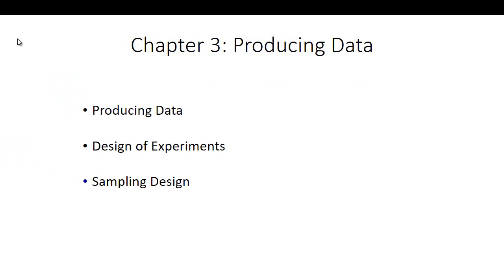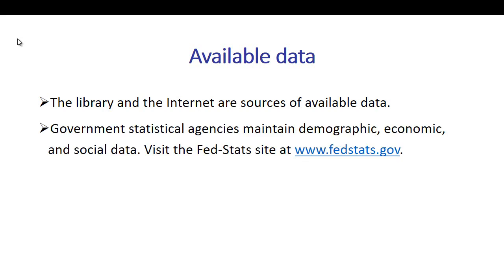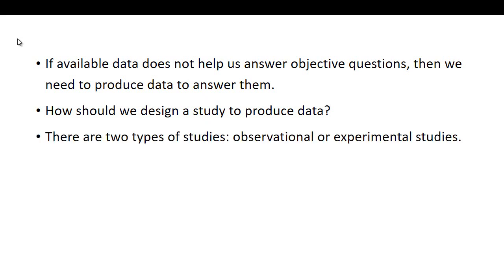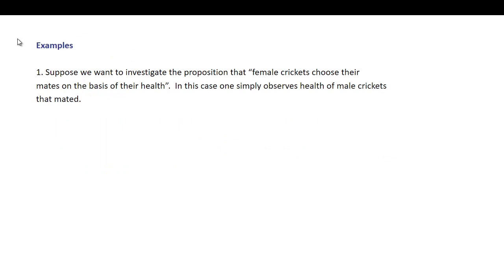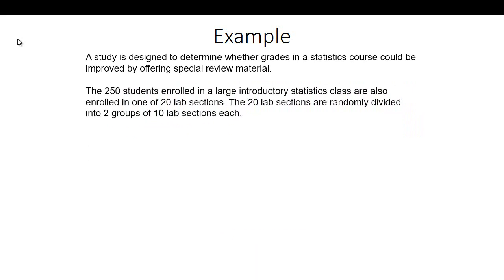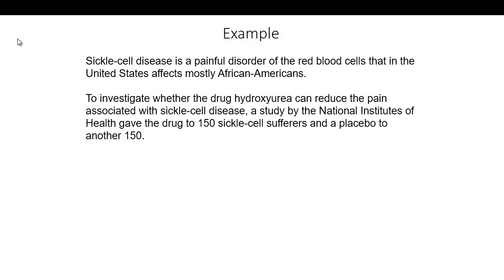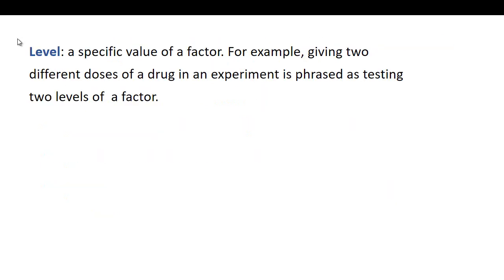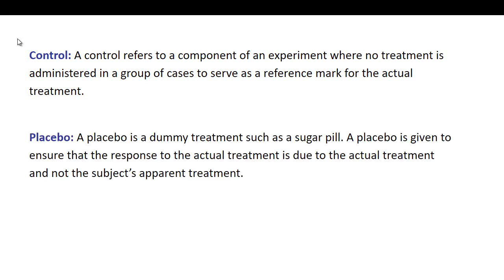Sources of Data